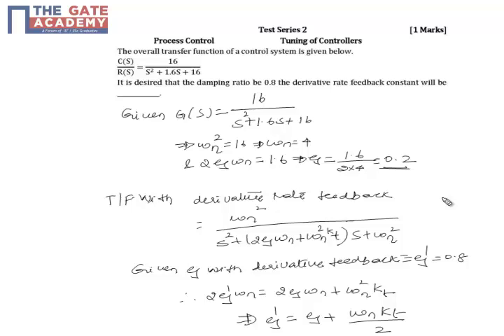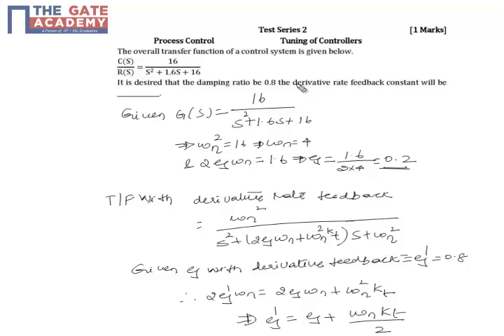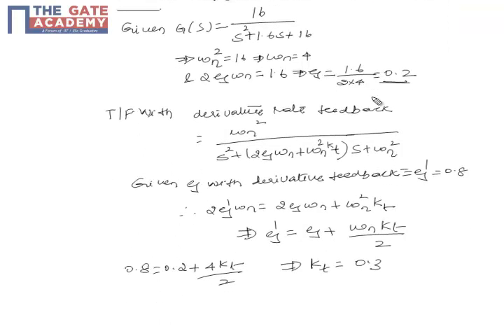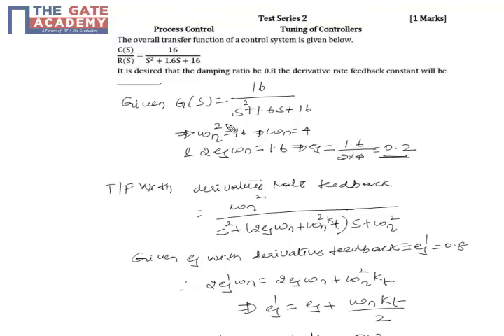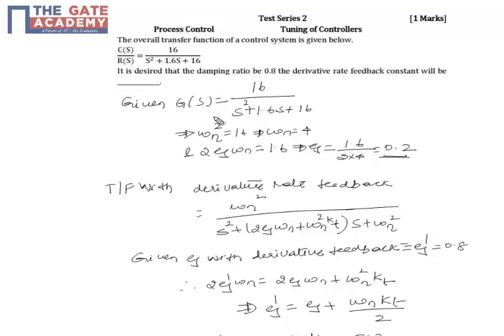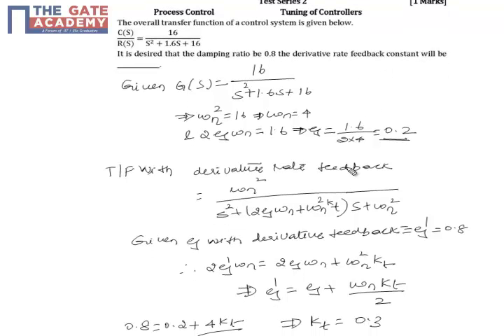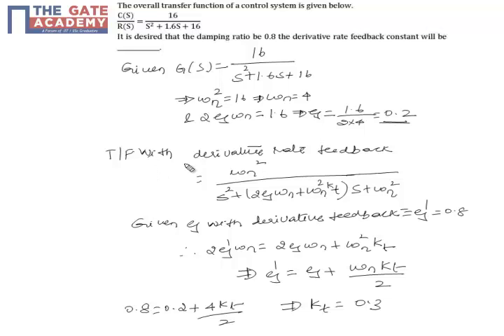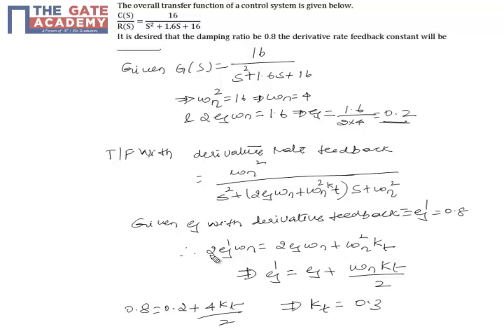GATE 15 IN TS 2 Q No 19